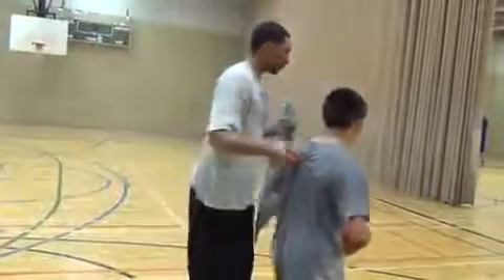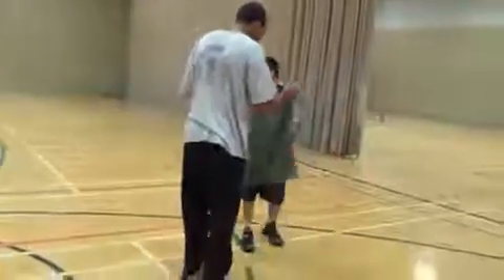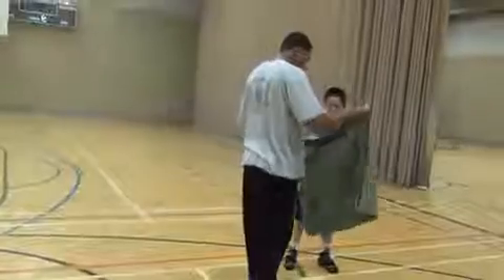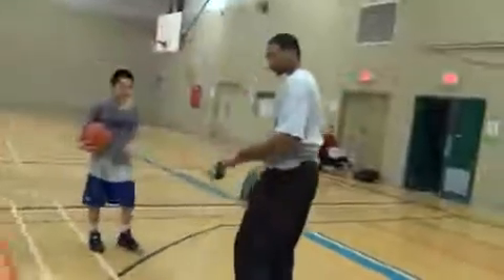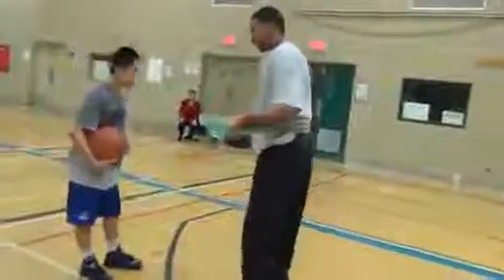How to use a towell to improve your basketball defensive quickness